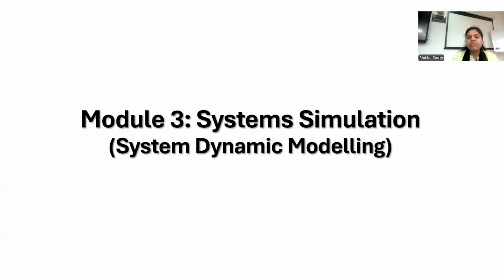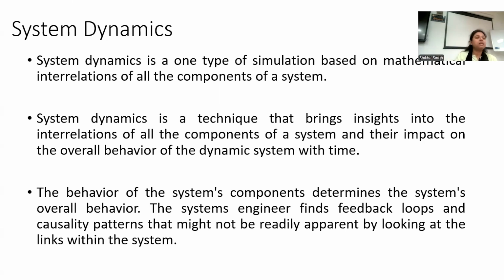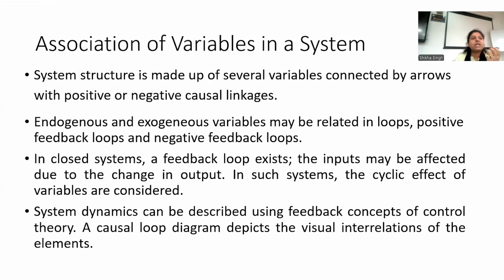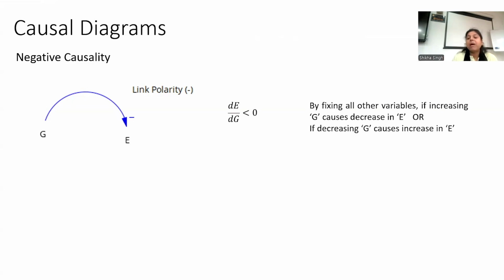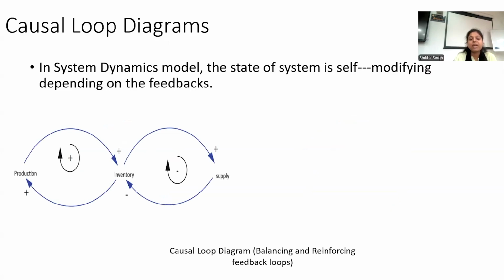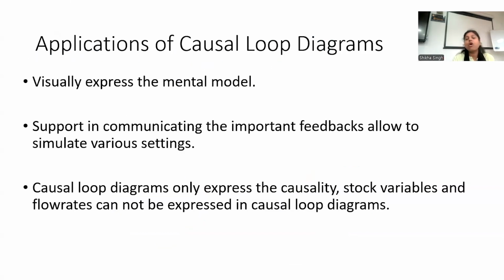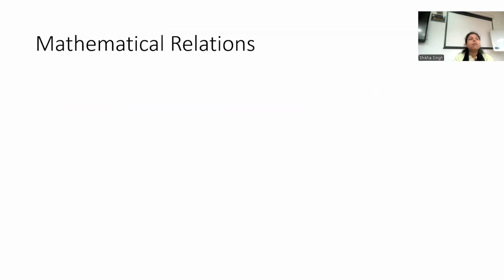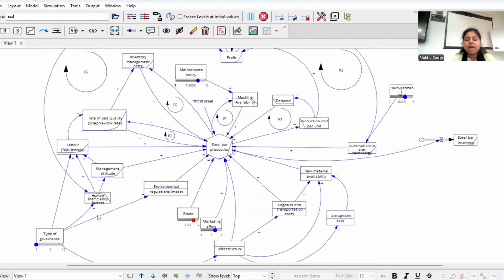L 08 System Representations